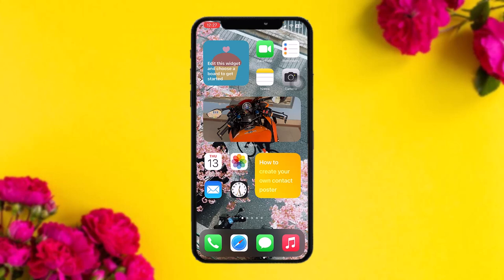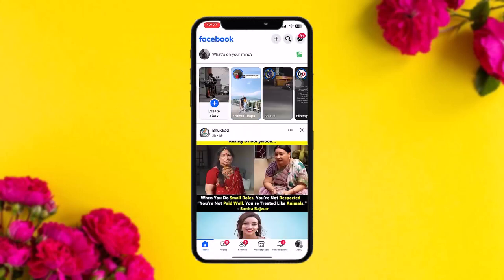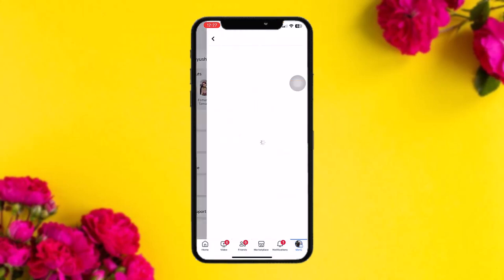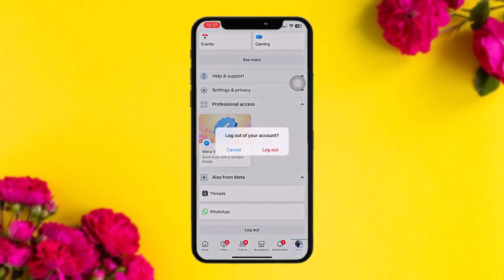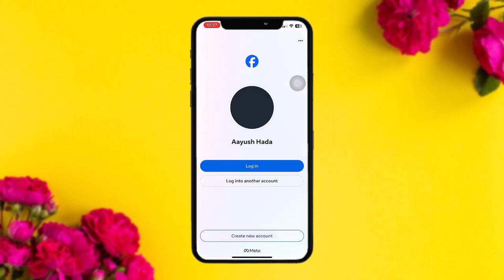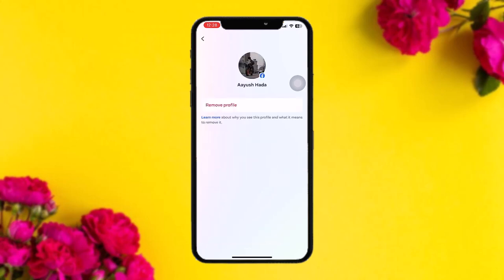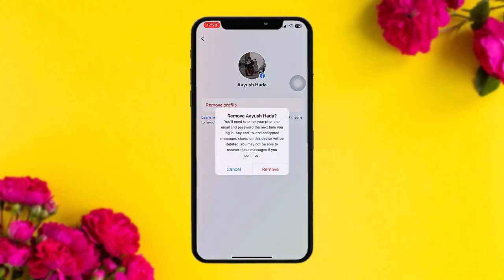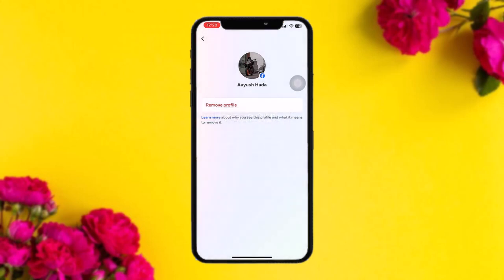Remove Unwanted Facebook Accounts Quickly and Safely / Get Rid of Extra Facebook Accounts